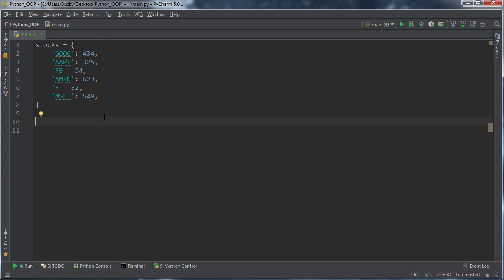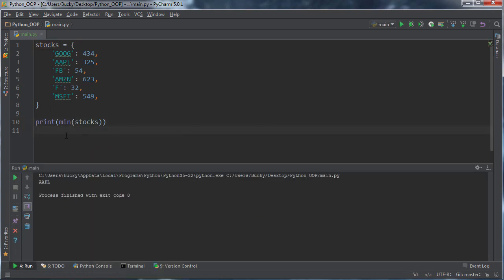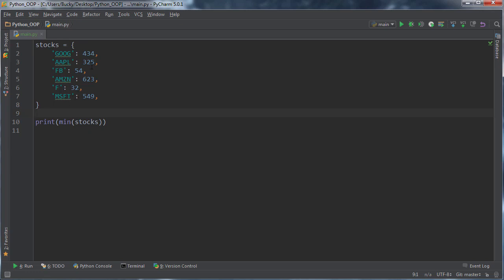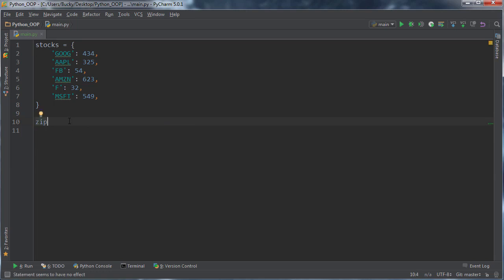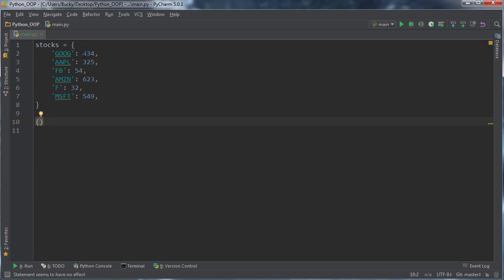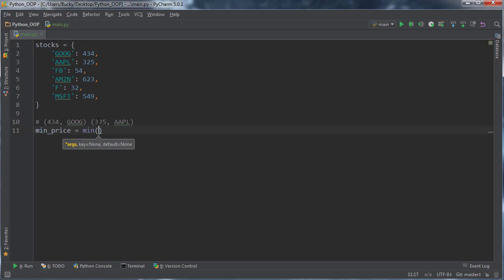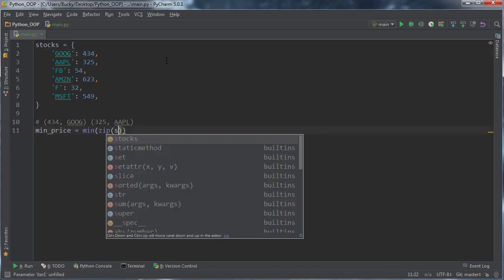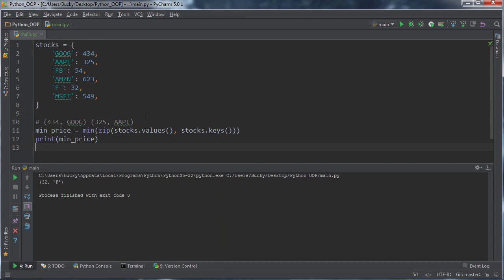Python Programming Tutorial 52 - Dictionary Calculations